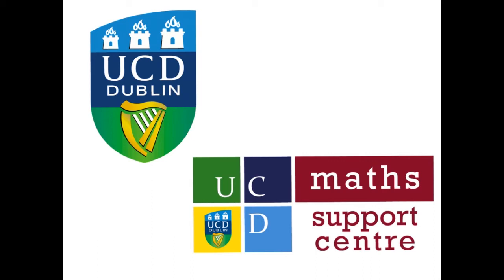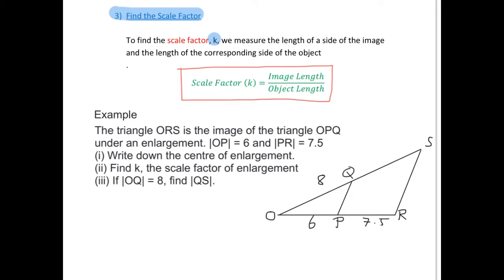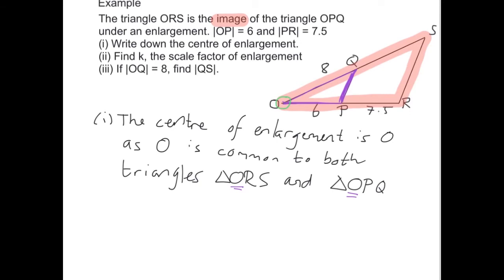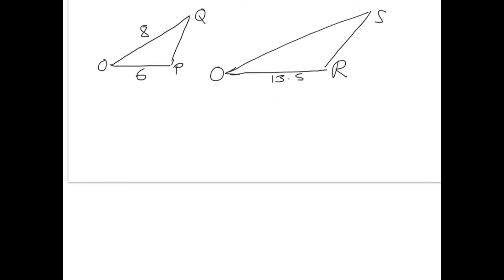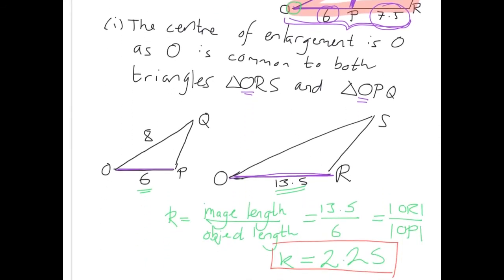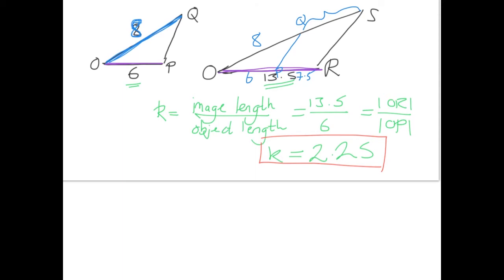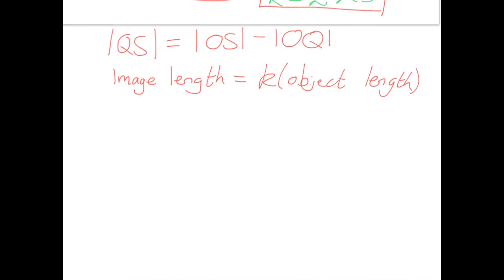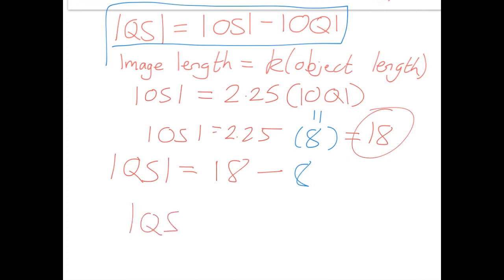2.4.4 | enlargements part 3 | OL/HL